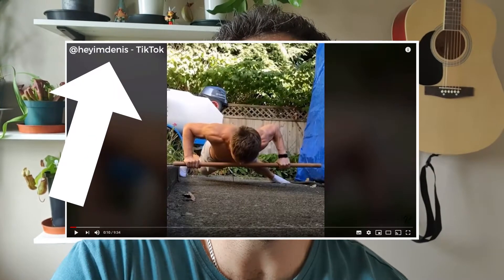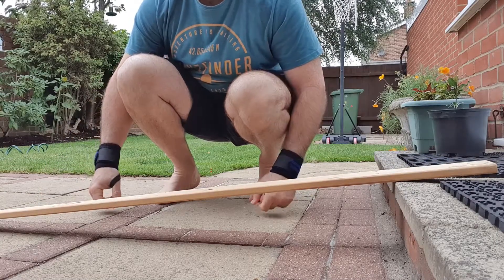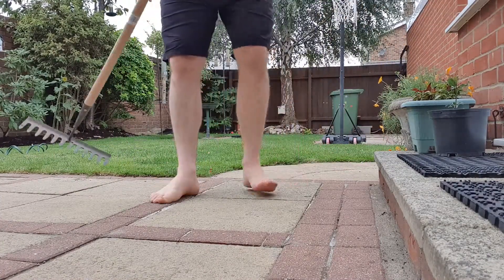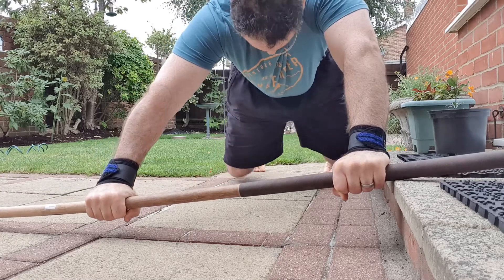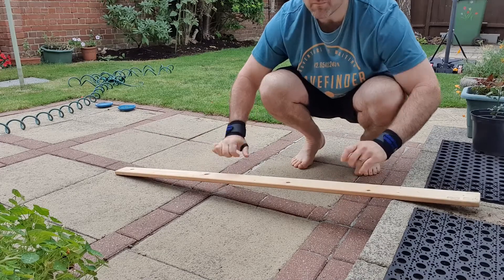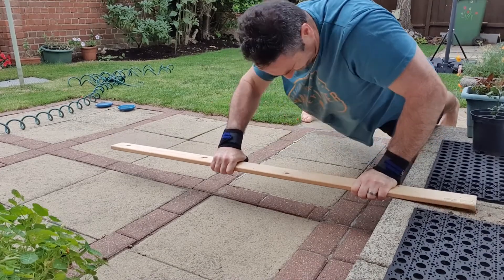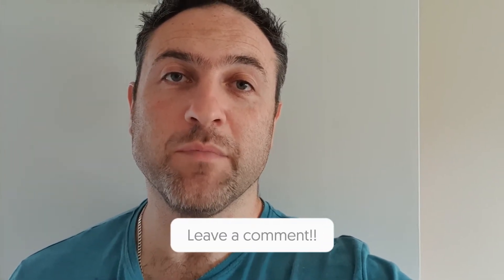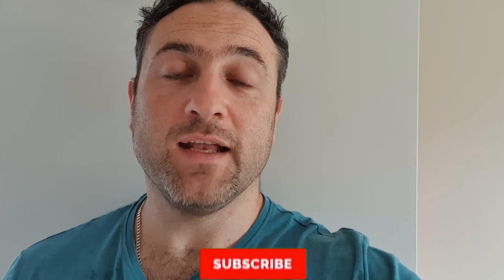Day 57 | The Magic Push Up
The Magic Push Up - this is the latest craze to hit TikTok and Instagram at the moment to do with push ups.
This 'Magic Push Up' was done by @heyimdenis on TikTok and then @Browney picked it up and made his video on 'how to do the magic push up' and then added in a further challenge to lift your feet as well.

I did notice that when @heyimdenis did the push up, he went all the way and touched his chest on the pole he used.  When looking at @Browney - he leaves a bit of a gap between his chest and the pole he used.  No disrespect - I still think he did it.  Awesome job and awesome video and channel @Browney.

When I tried this push up, I can see why it is so difficult.  I am not at the fitness levels of either of these guys so I thought I would fail even attempting it.

This requires a push pull movement from both arms.  The side that is off the ground in the air is to be a pull movement and the side on the ledge is a push movement.

If you can do a one arm push up, this push up should be easier for you.  It also comes down  to the placement of your feet.  The wider your feet, then easier it makes it as your  platform for stability is widened.  @Browney points this out in his video too and shows where feet placement can be made to make it look more magical.

Non the less - he did a great job doing the magic push up and well done.  His videos are great and  you should check out his channel.

I struggled with this one and I did my best at the level I am at with my injured shoulder.
But I think I did quite well.  I left a bigger gap and also lowered my head which made it feel  like I was lower than I really was.

Anyway - it still looks impressive.

Can you do the magic push up??

Do you think I did it or got pretty close to it?

Video Timestamps
00:00 - Day 57 - 25 Push Ups Every Day for 365 Days
00:09 - Explaining The Magic Push Up
00:15 - Where did this Push Up come from?
00:41 - Preparing for the Push Up
01:00 - Attempt 1 with a plank of wood
01:53 - Attempt 2 with a rake
02:37 - Different Camera Angle with a plank of wood - Attempt 3
03:00 - Do You Think I Did It?

Another 25 push ups done by Push Up Dad.